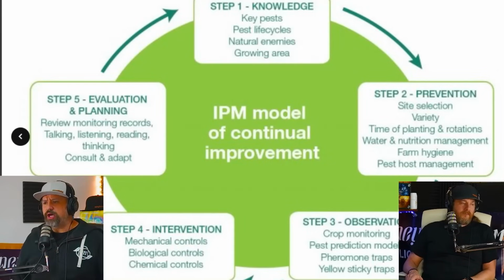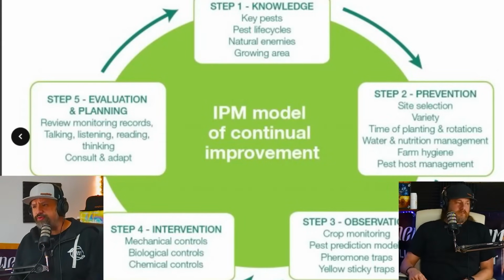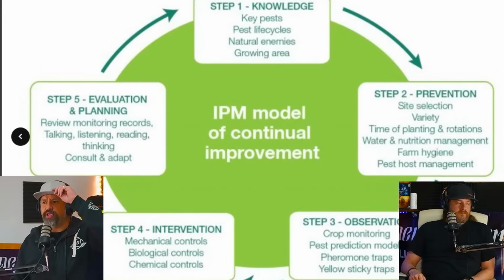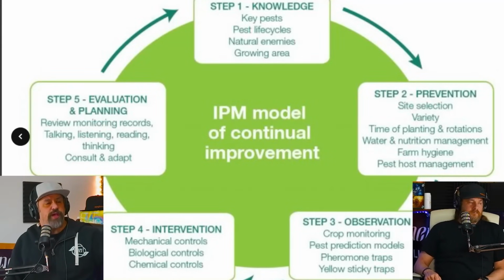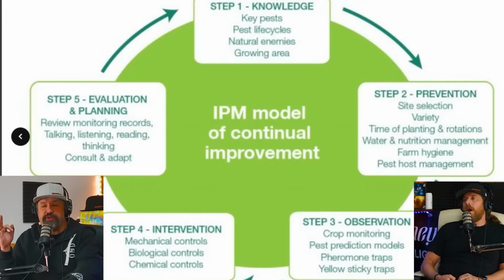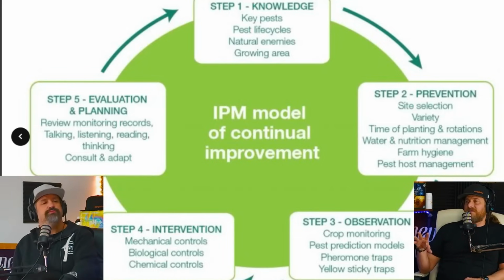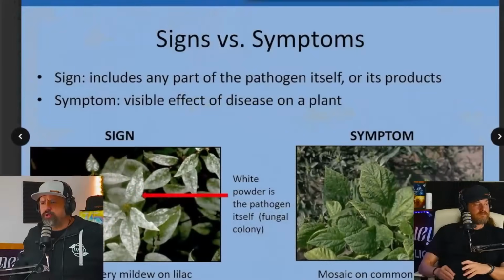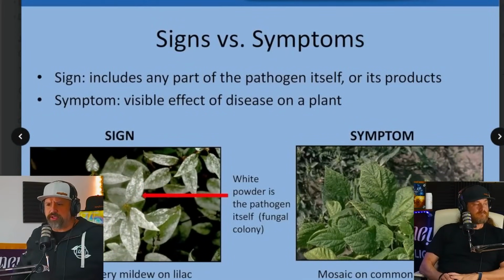IPM Magic: Elevate Your Cannabis Grow Room Game With These Tricks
Top Shelf Cannabis Education & Culture - The Jug Dealers Podcast ep.016
Explore top cannabis growing tips, strains, cultivation techniques, THC, CBD, terpenes, hydroponics, indoor and outdoor marijuana farming, and legal grower insights on

The Jug Dealers Podcast. Join us for expert advice on harvesting, curing, and maximizing yield.
Ideal for enthusiasts and professionals in the cannabis industry
➡️ JugDealers. net
TheJugDealersPodcast. com

💻LINKS & RESOURCES
💹Phive8.com

🚀 - We Are Phive8. NewMill, Slicium, Scietetics, DLI, Ruck, BlackFly
🛠️ - Need Help?: Phive8.com